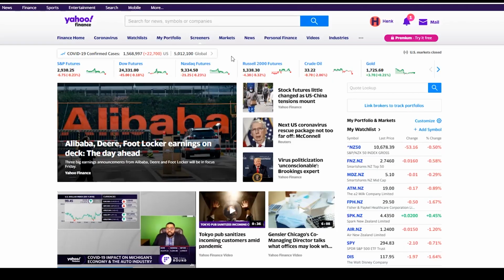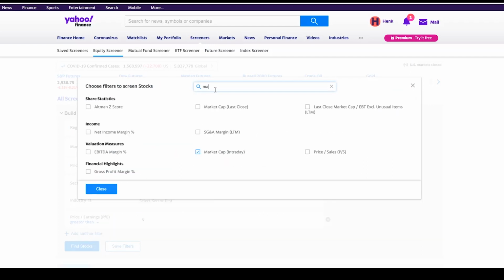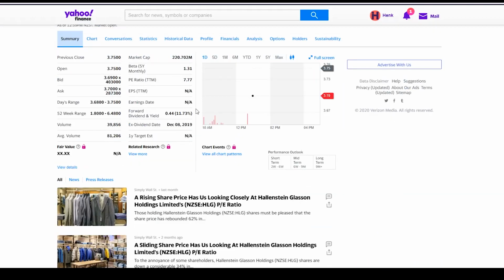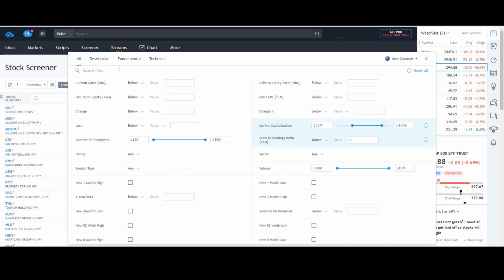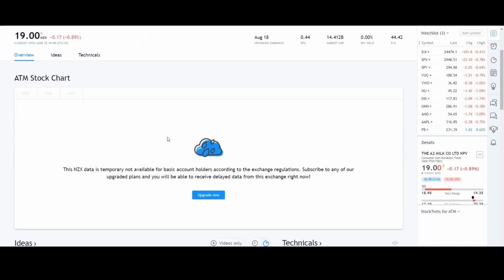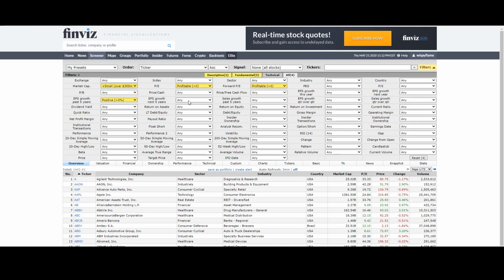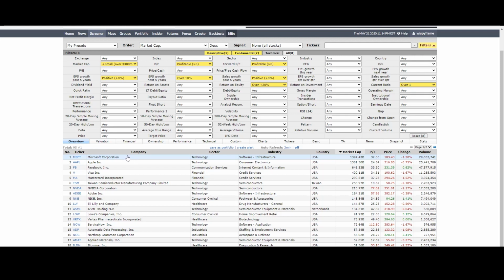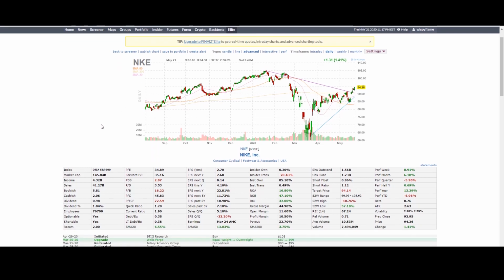How To Find Winning Companies? Screeners For NZ, US Market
3 Best Stock screener websites to use for finding good companies to invest in